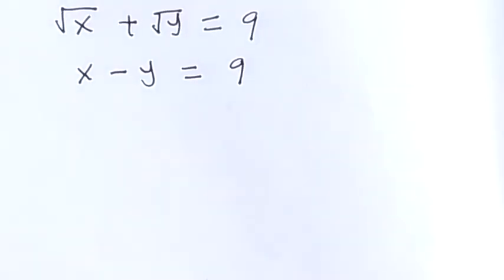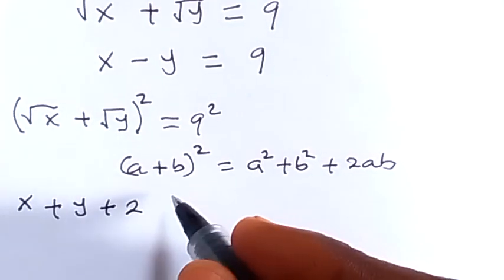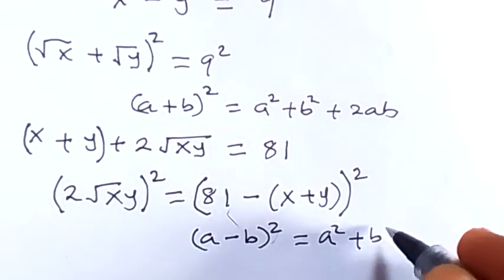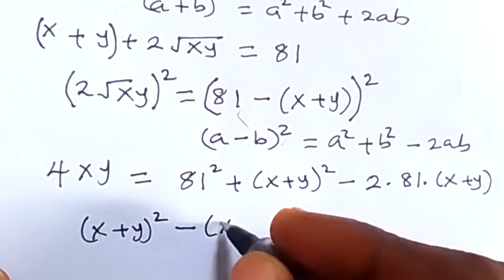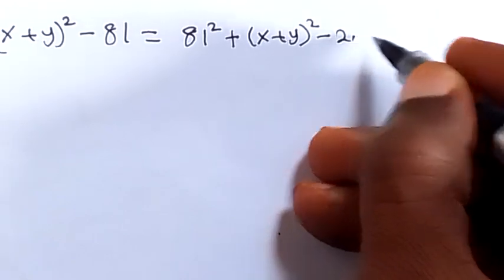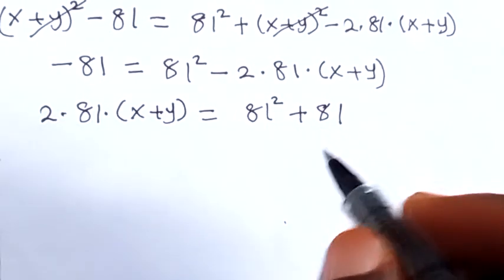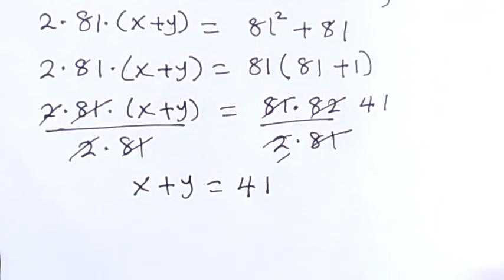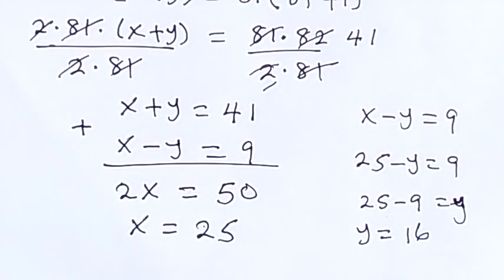A Nice Algebra Equation | Basic Mathematics